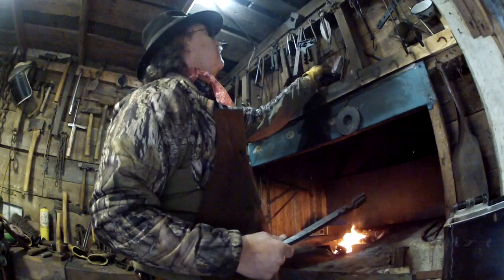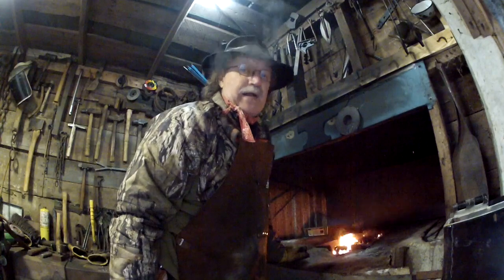Forging and annealing a spike tomahawk